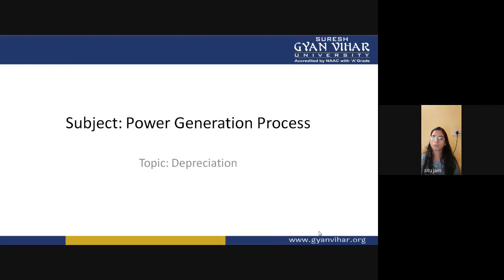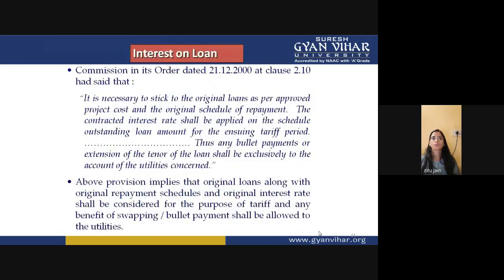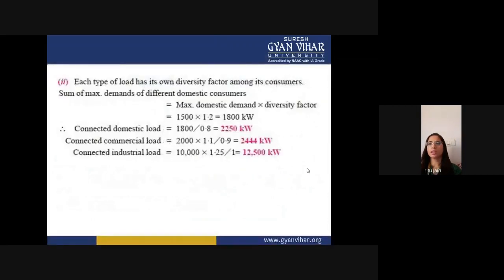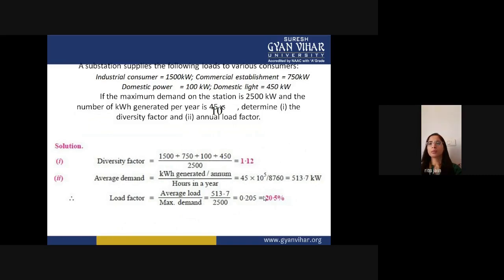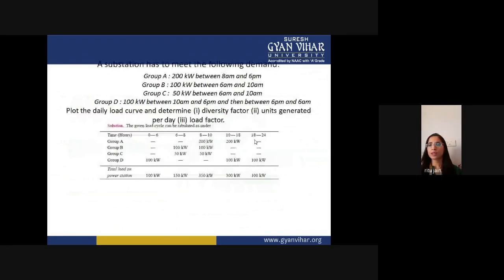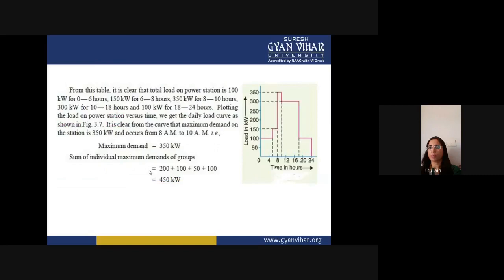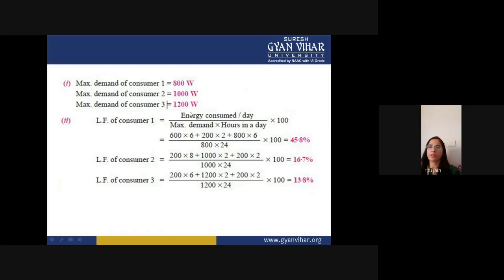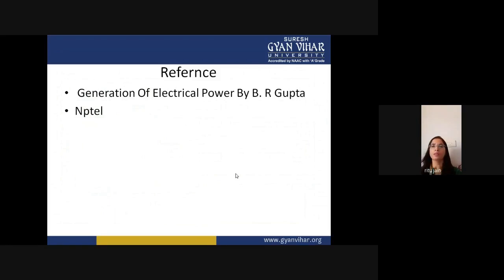Lecture 36, power generation process